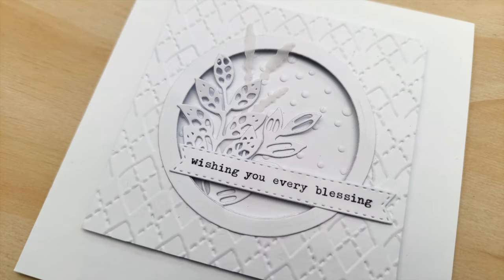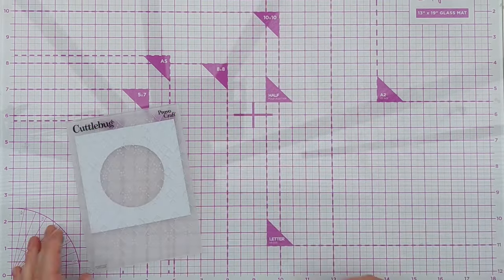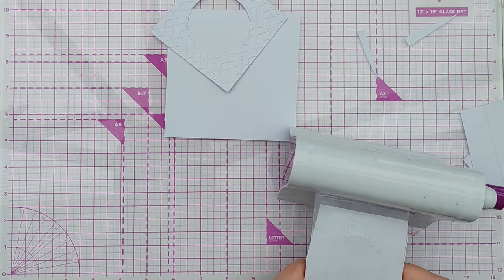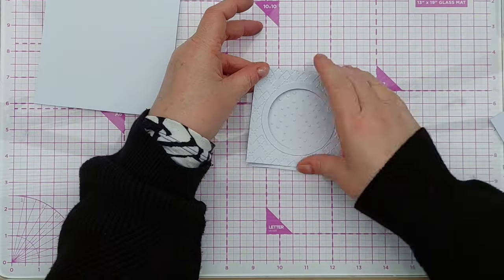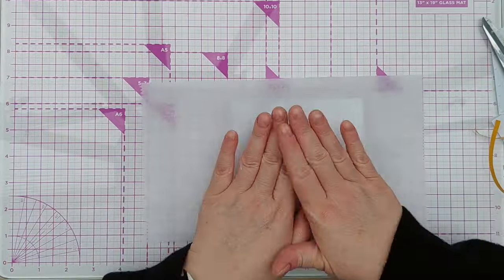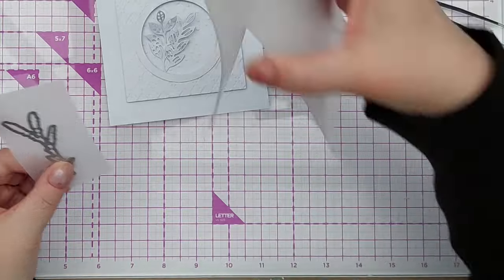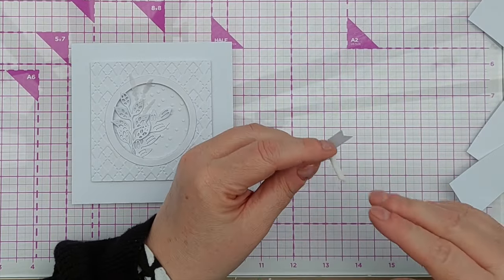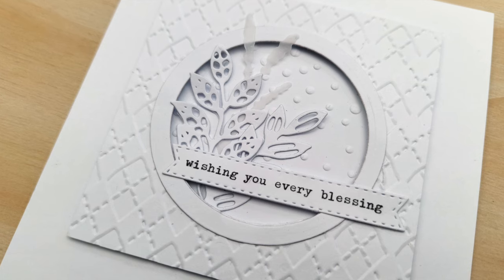Who Needs Colour When You've Got Texture? A No Fuss, No Muss Clean & Simple Blessings Card [2024/52]